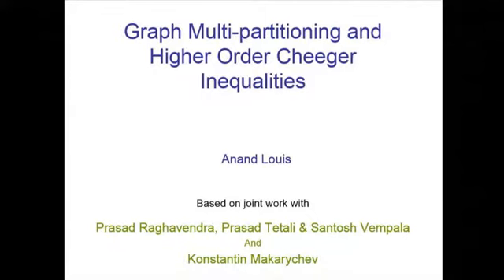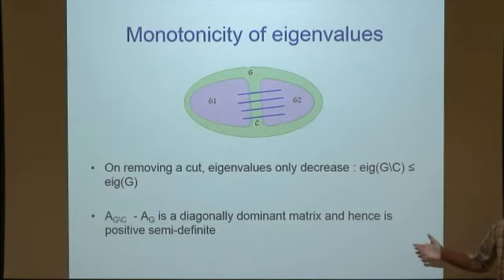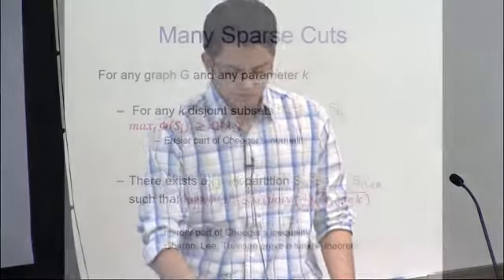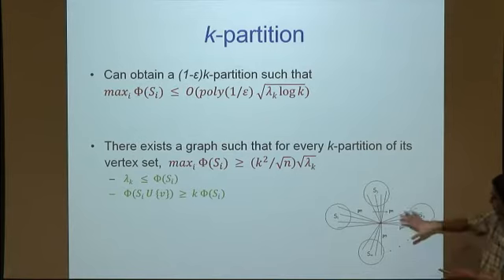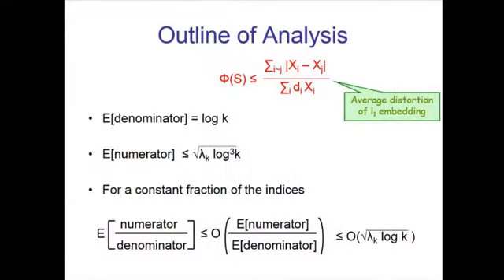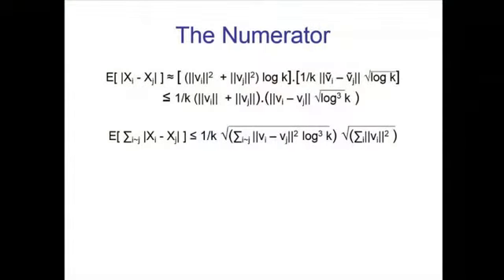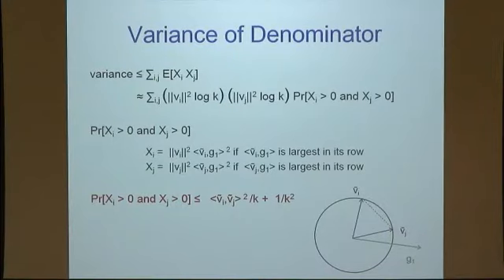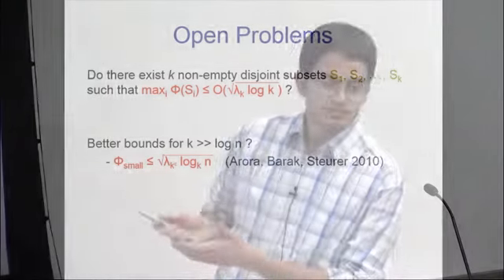Graph Multi-partitioning and Higher Order Cheeger Inequalities; Anand Louis - Georgia Tech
Cheeger's fundamental inequality states that any edge-weighted graph has a vertex subsetS such that its expansion (a.k.a. conductance ofS or the sparsity of the cut(S,S ?) )  is bounded as follows:  ?(S)=w(S,S ? )/(w(S))??(2?_2 ),  where w is the total edge weight of a subset or a cut and?_2 is the second smallest eigenvalue of the normalized Laplacian of the graph.  I will talk about some natural generalizations of the sparsest cut in a graph:  1.      a partition of the vertex set intok parts that minimizes the sparsity of the partition (defined as the ratio of the weight of edges between parts to the total weight of edges incident to the smallestk-1 parts); 2.      a partition of the vertex set intok partsS_1,�,S_k that minimizemax i?[k])?(S_i); 3.      a subset of sizeO(1/k) of the graph with minimum expansion.  I will present some extensions of Cheeger's classical inequality to these problems via higher eigenvalues of the graph Laplacian and some approximation-algorithms for them. In particular, for the sparsestk-partition, we prove that the sparsity is at most8?(?_k )  log k  where?k is the k-th  smallest eigenvalue of the normalized Laplacian matrix. For the k sparse cuts problem we prove that there exist ck disjoint subsetsS1,�,S(1-?)k, such that  maxi?(S_i )?C ??_k  logk   whereC0 are suitable absolute constants; this leads to a similar bound for the small-set expansion problem, namely for anyk, there is a subsetS whose weight is at most aO(1/k) fraction of the total weight and?(S)? C ??_k  logk. The latter two results are the best possible in terms of the eigenvalues up to constant factors. Our results are derived via simple and efficient algorithms, and can themselves be viewed as generalizations of Cheeger's method.  Based on joint works with Prasad Raghavendra, Prasad Tetali and Santosh Vempala.